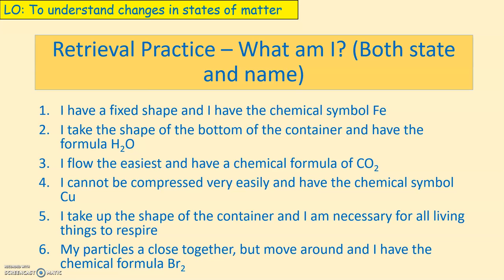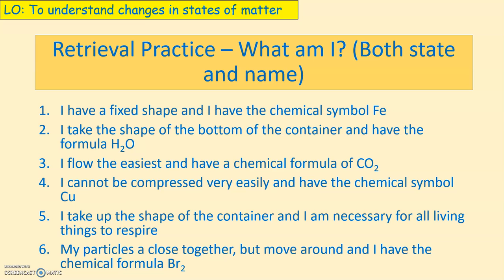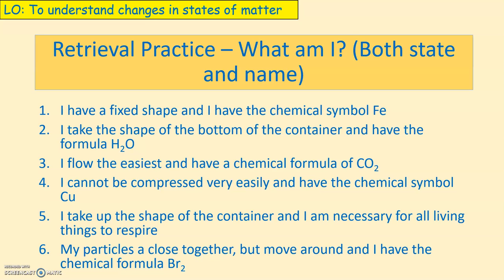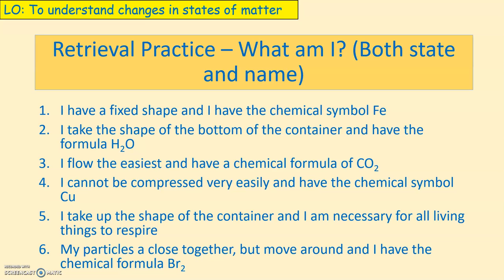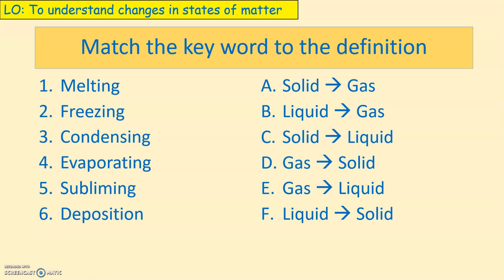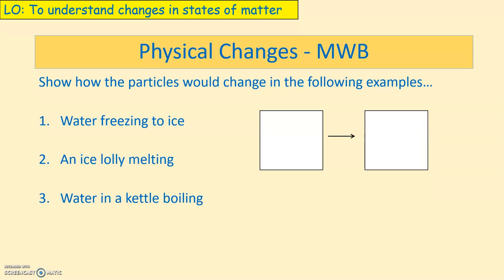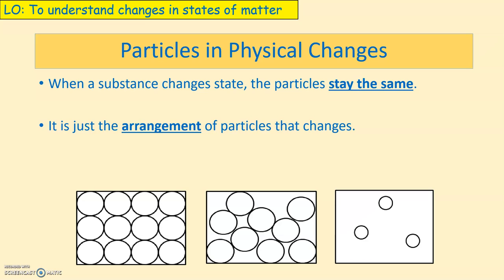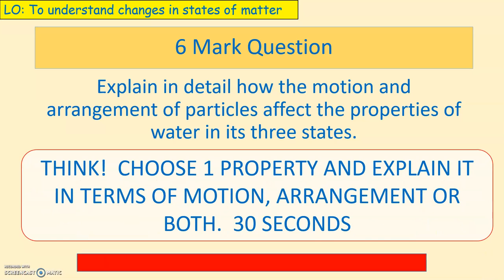Changes in state of matter